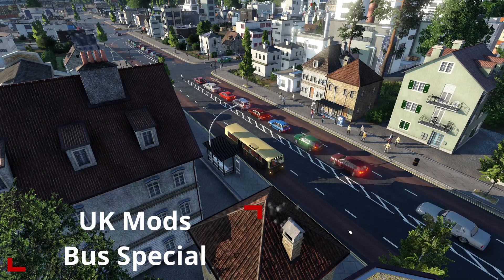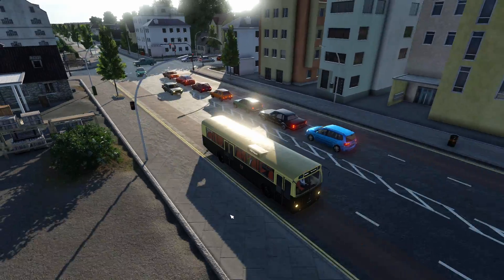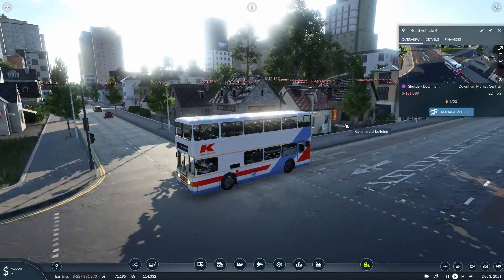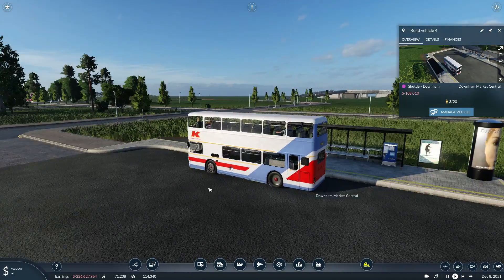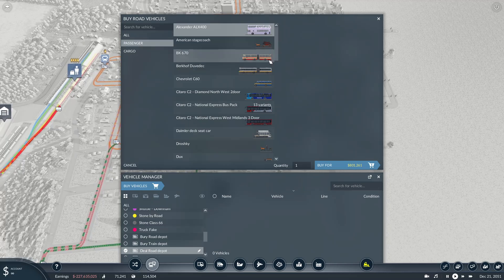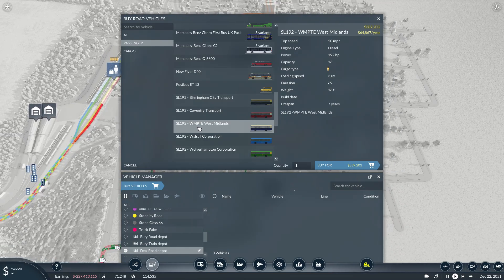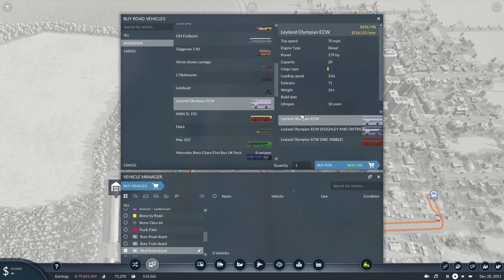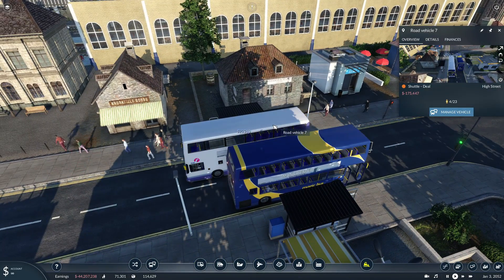Transport Fever 2 UK Mods Showcase | Bus Special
Transport Fever 2 UK Mod Showcase Bus Special, featuring; West Midlands Heritage Livery Pack for the MAN SL192, Leyland Olympian and Alexander ALX 400

Showcasing the best UK mods available for Transport Fever 2.